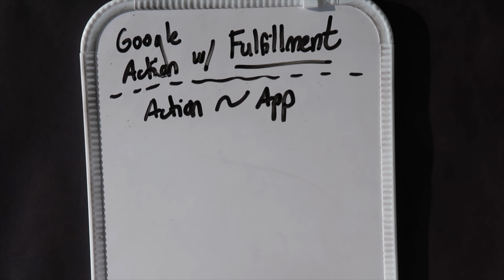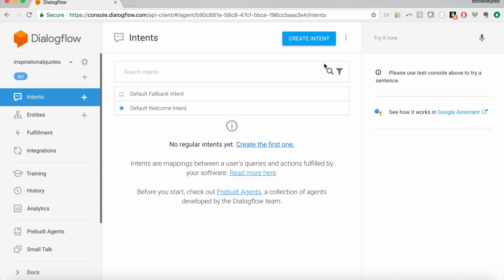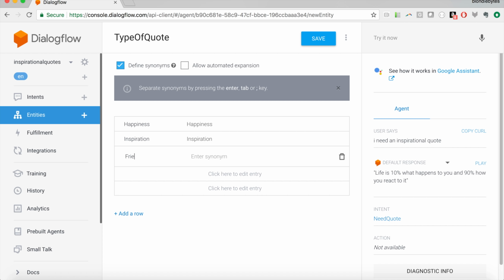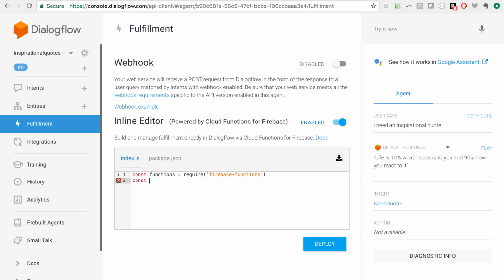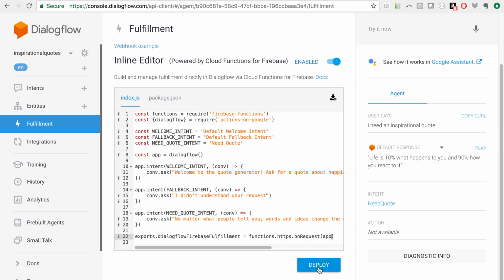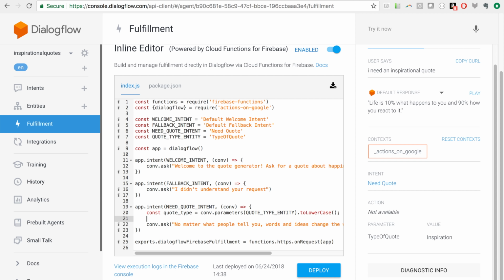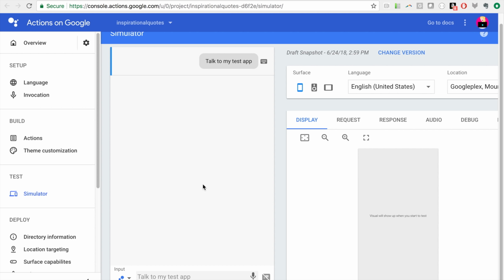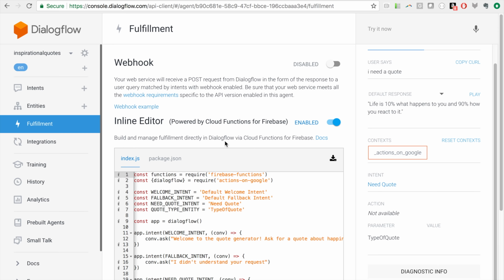How to Code DialogFlow API.AI Fulfillment Tutorial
Learn how to add fulfillment to your dialog flow agent!